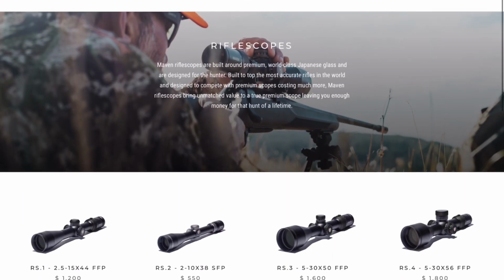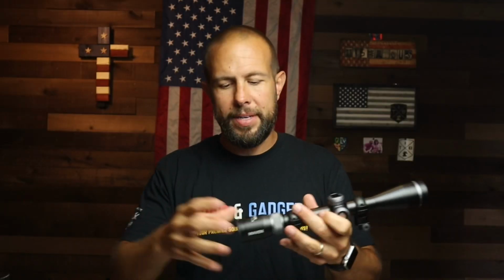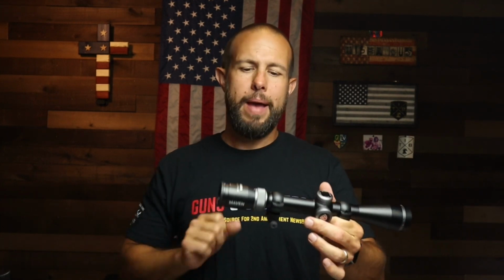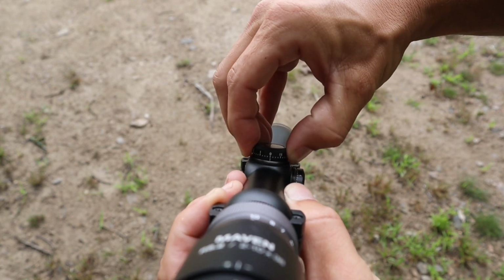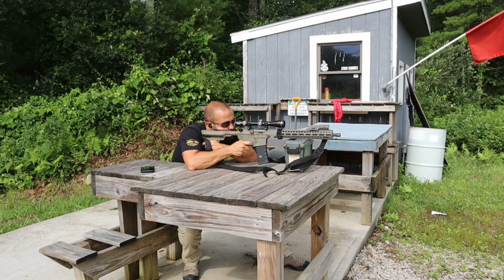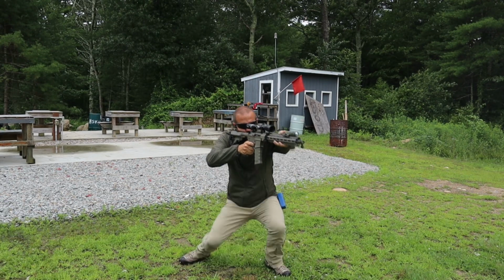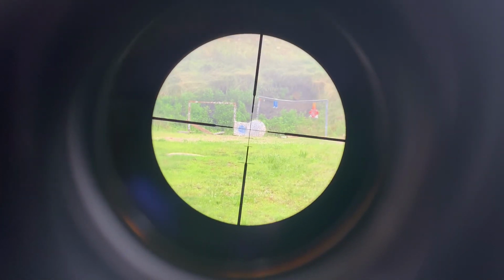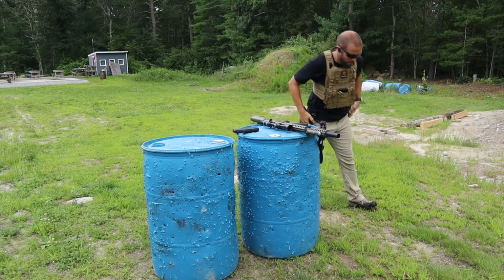Maven Optics RS.2 SFP Test & Review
My review on the Maven Optics RS.2, this is budget friendly SFP (second focal plane) optic has very clear Japanese glass, a 2-10 magnification and a very simple reticle.

From Maven Optics
The RS.2 Ultralight Riflescope was designed for the all-purpose hunter and features a 2-10x zoom range to cover most eastern and western hunting situations. The RS.2 is our recommended scope for those who require precision, but don’t need the added features of a long-range scope, thus making it perfect for small game, eastern whitetail, as well as western big game, ultralight mountain rifle setups. Coming in at only 12 oz, it is one of the lightest all-purpose scopes in the market.

Just like all rifle scopes in the RS Series, the RS.2 features crystal clear ED glass for tack-sharp clarity, a silky focus mechanism, precision-milled adjustments, solid click detents, and durable anodizing to resist heavy use.

The Maven RS Series represents our elite line of rifle scopes, designed to fit your specific needs, delivered for a fraction of the cost to comparable rifle scopes and stacks up with the most celebrated and expensive scopes in the world. Our modern sportsman inspired designs paired with the best available materials and state of the art technology create an uncompromising optic that meets the demands of the modern hunter.